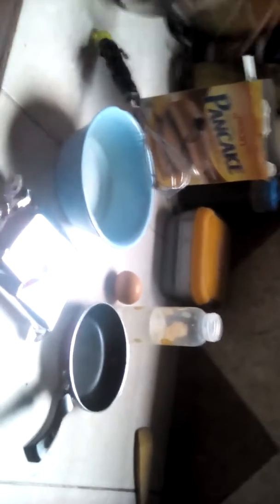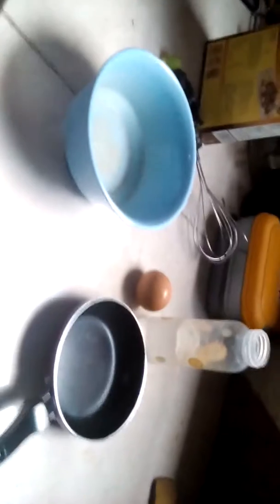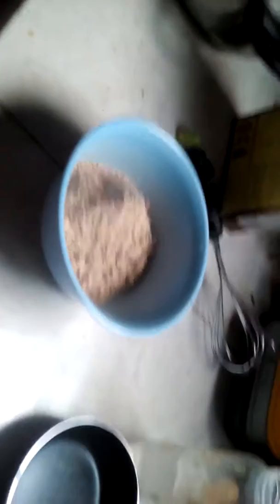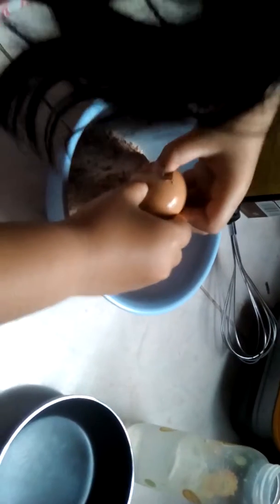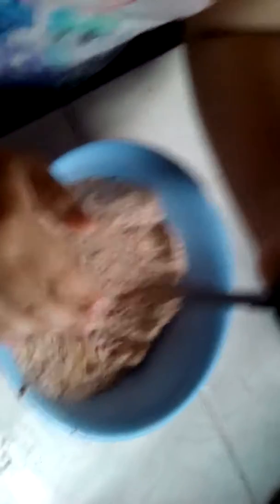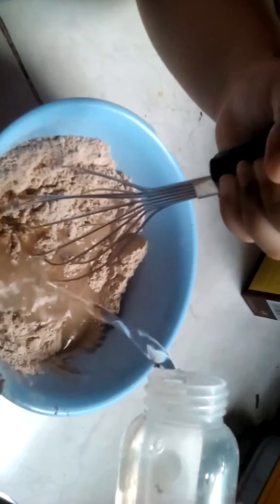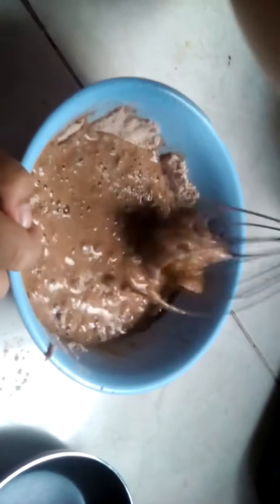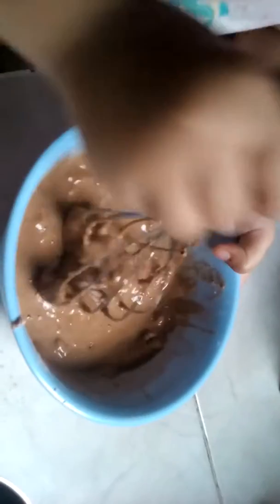How to make your on pancake mix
Sorry if this video is short because I pressed the video